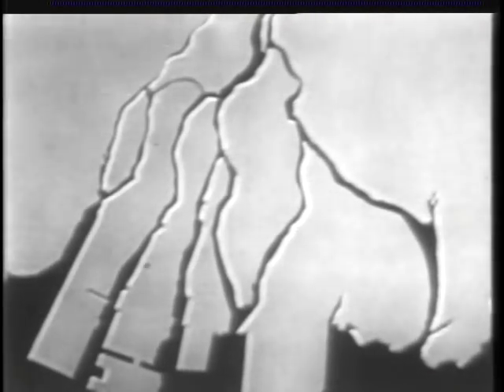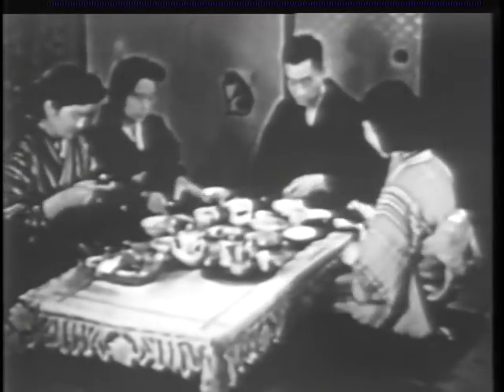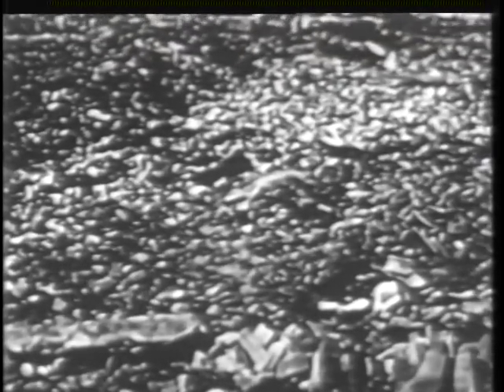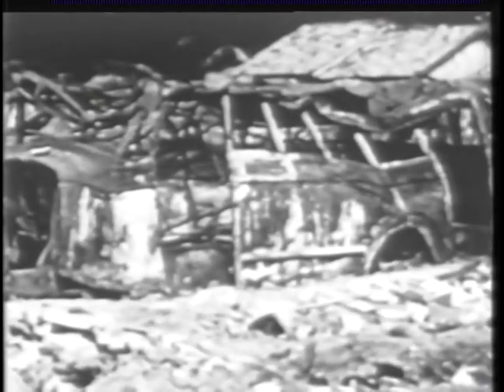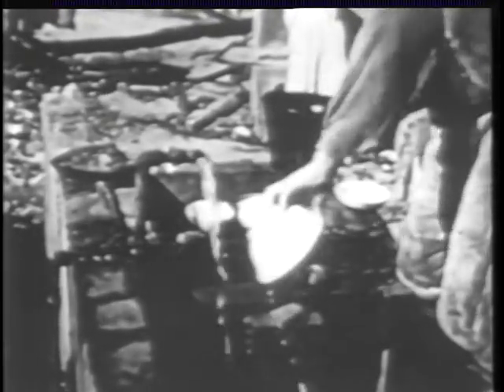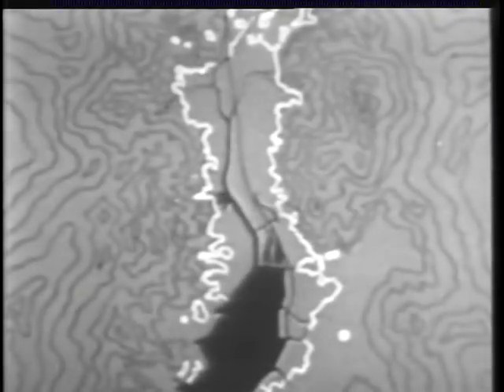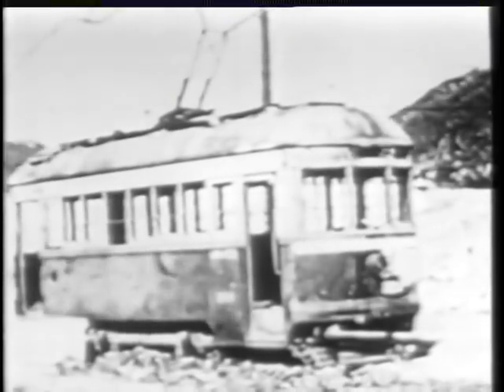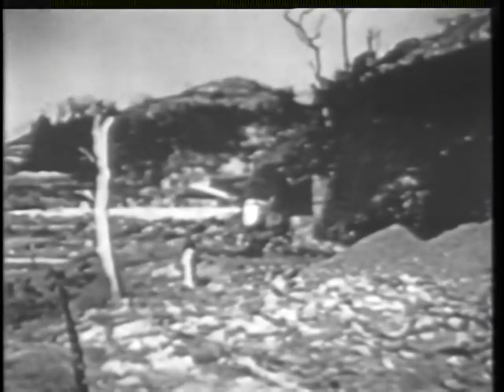GENERAL EFFECTS OF ATOMIC BOMB ON HIROSHIMA AND NAGASAKI, THE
GENERAL EFFECTS OF ATOMIC BOMB ON HIROSHIMA AND NAGASAKI, THE - Department of Defense 1975 - PIN 27308 - DESCRIBES EFFECTS AND PROVIDES ANALYSIS OF EFFECTS ON VARIOUS TYPES OF STRUCTURES.